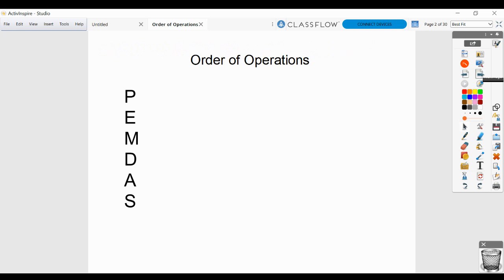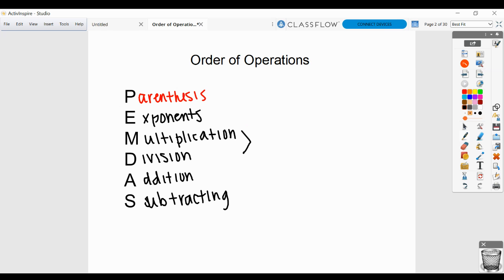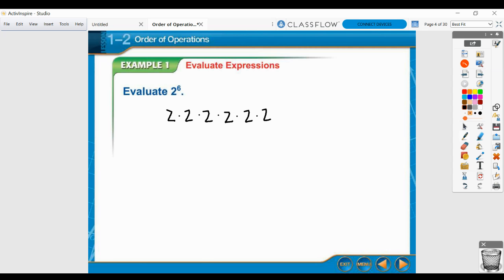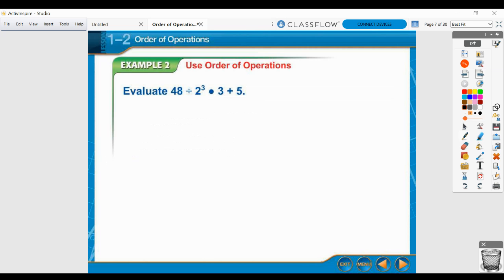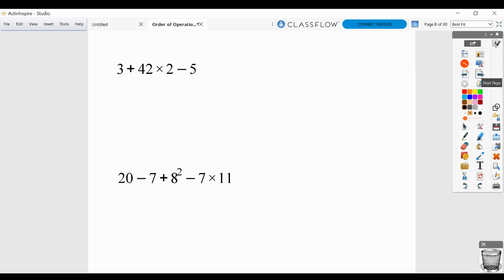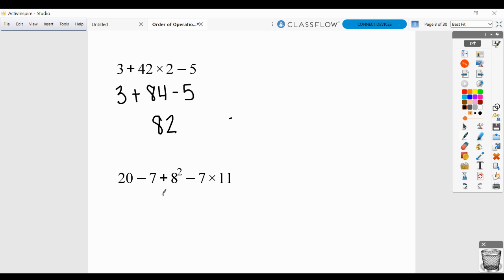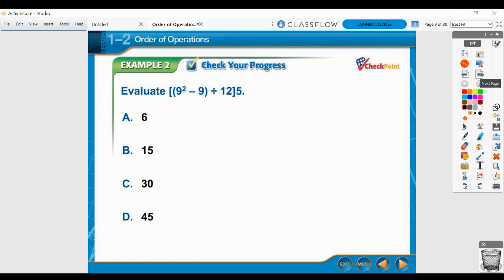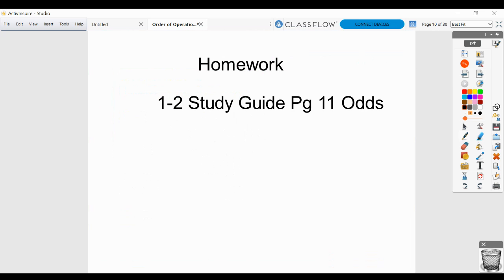Order of Operations 1